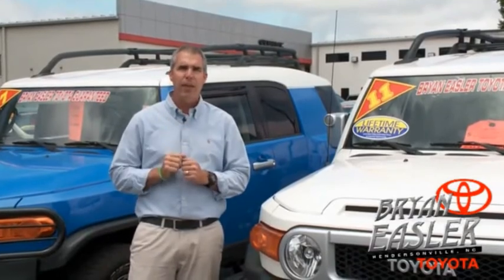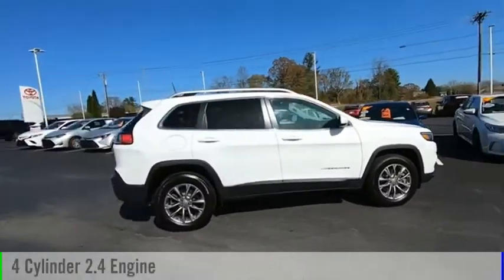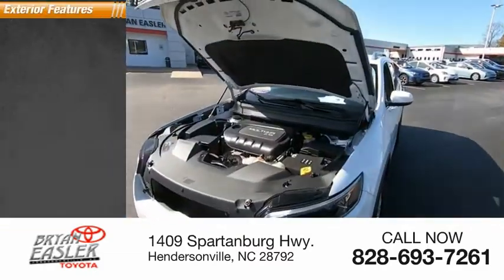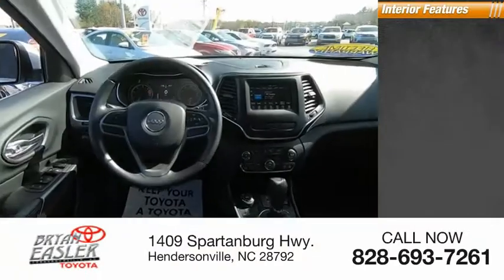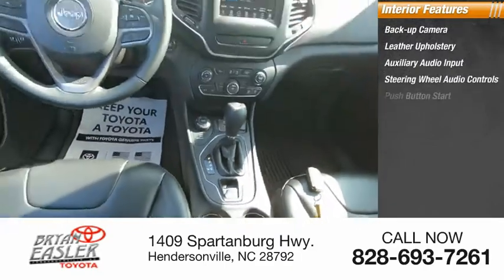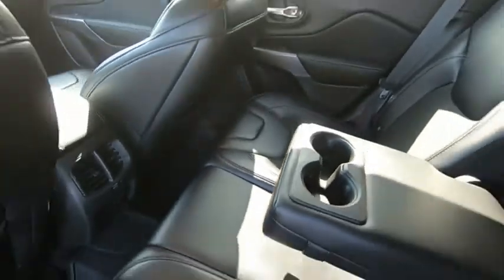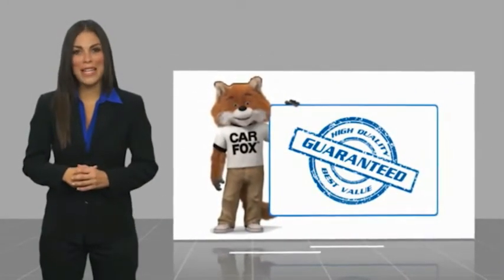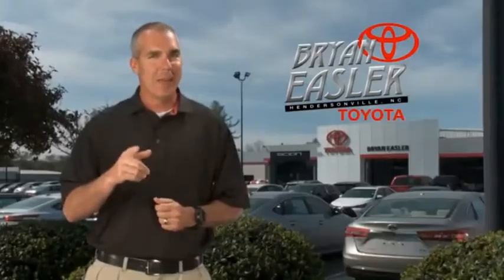2019 Jeep Cherokee Hendersonville NC P10612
2019 Jeep Cherokee Latitude Plus

1409 Spartanburg Hwy.